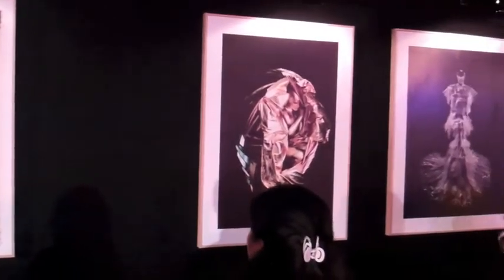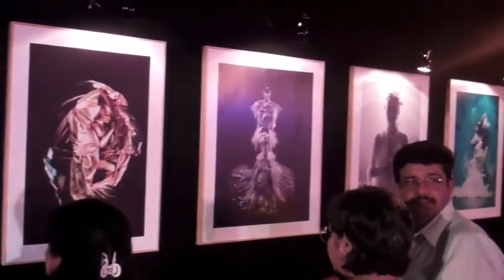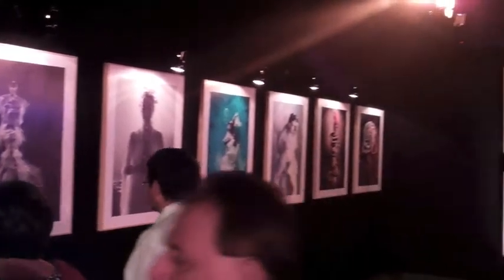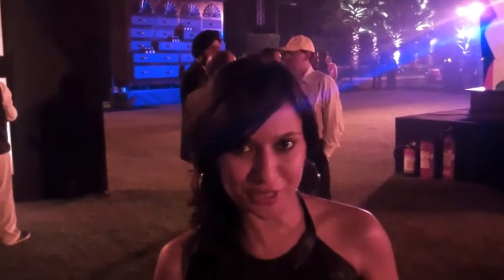Studio Art Foyer, Delhi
Here's a little tour of the Chivas Studio Art Foyer set up in Delhi at Vista on MG Road! In the Art Foyer section, painter and installation artiste Paresh Maity collaborates with ace photographer Jatin Kampani to create an art experience that embraces interpretations of various forms of art such as installations, photograph, paintings, video art et al.